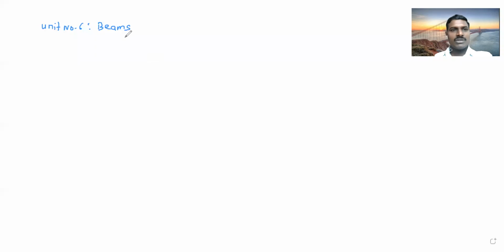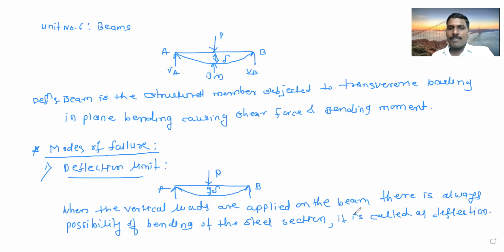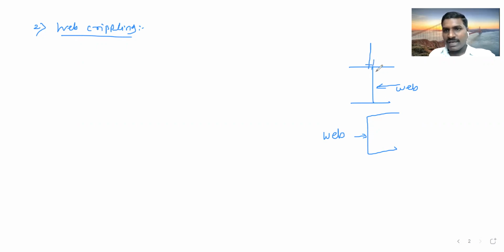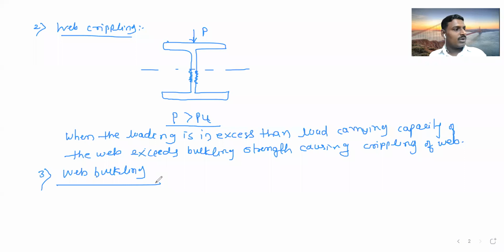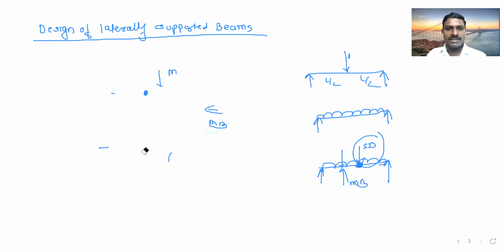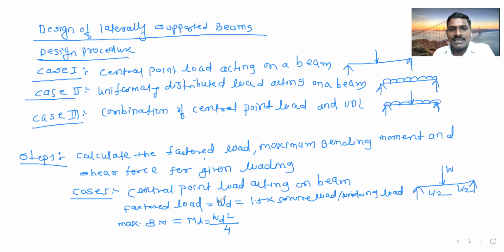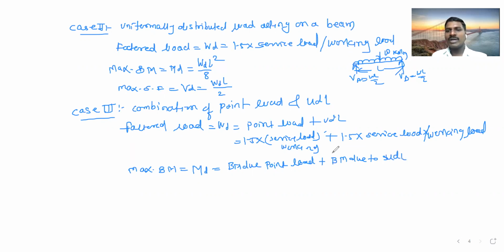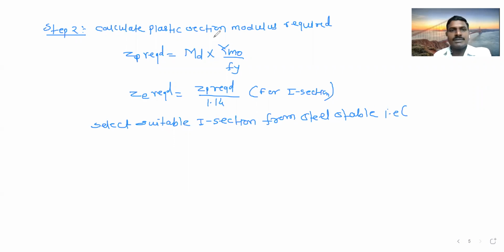Unit No.6: Beams, Definition, Modes of Failure of Beam, Design Procedure of Laterally Supported Beam